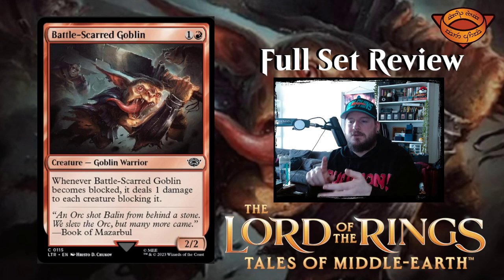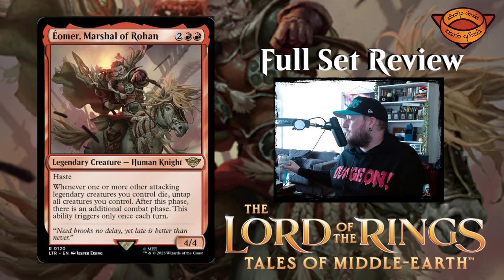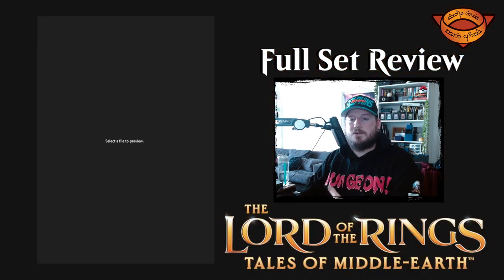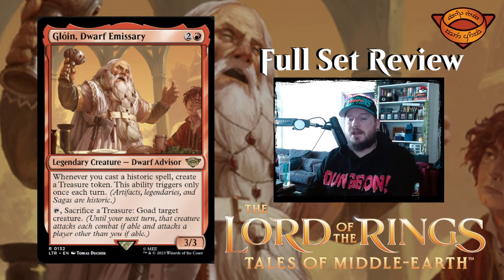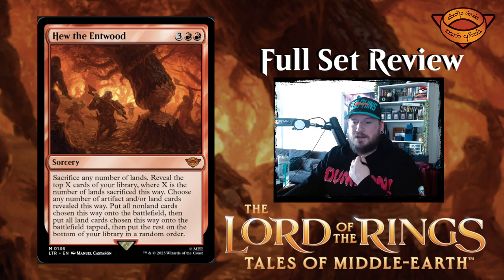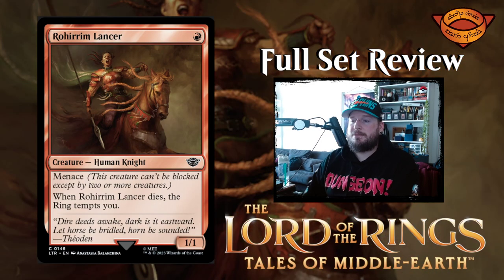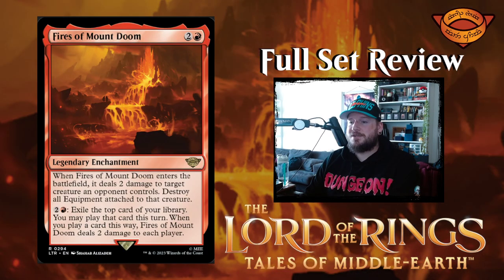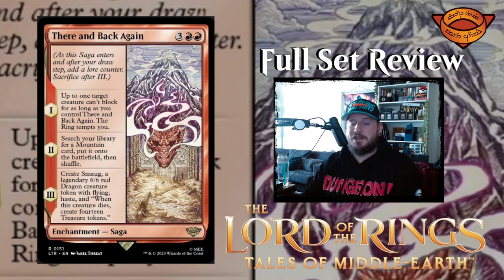RED - Magic: The Gathering Lord of the Rings Tales of Middle-Earth | Full Set Review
Equipped Creatures - Merch for Magic The Gathering Fans